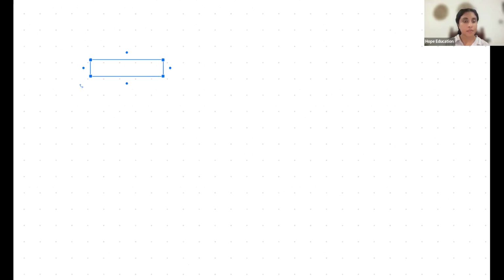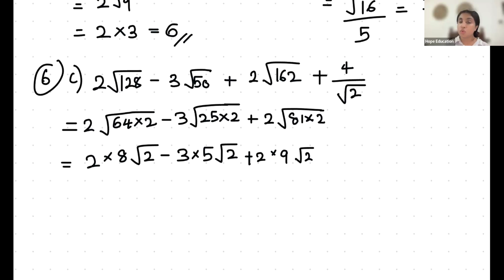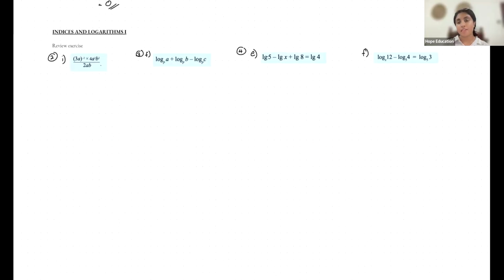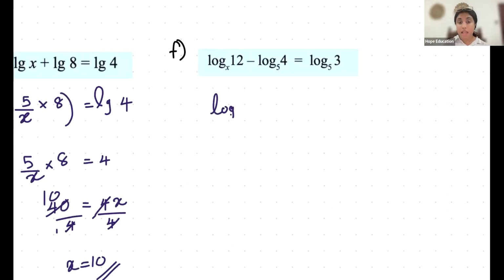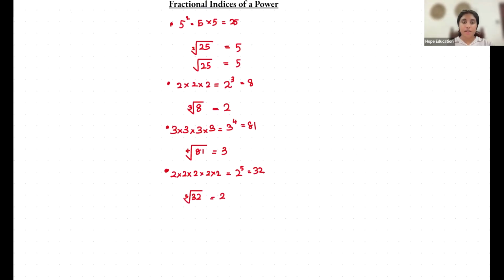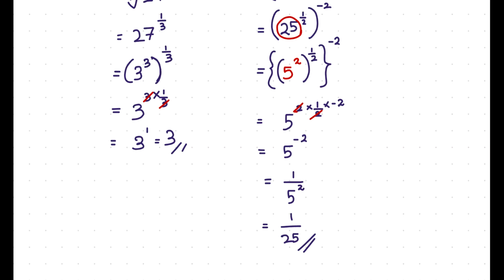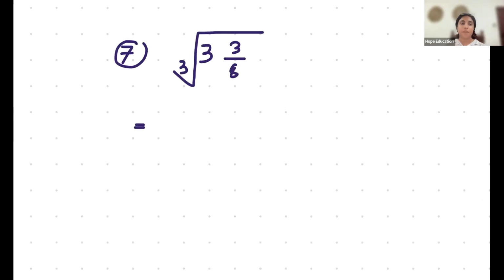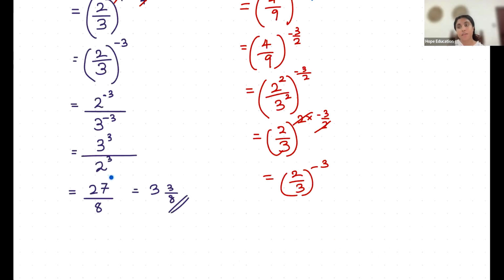G11 Maths | B02 | 2026-01-19